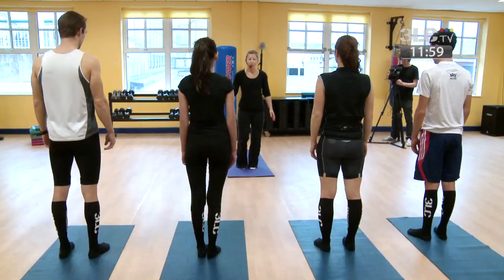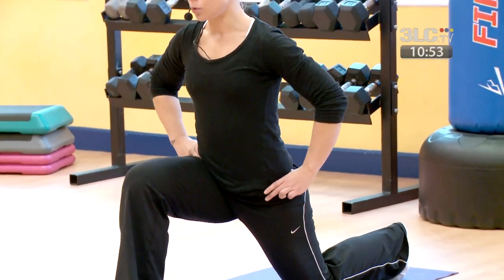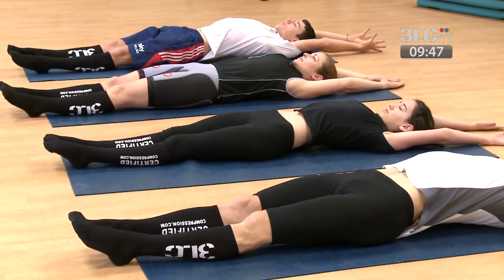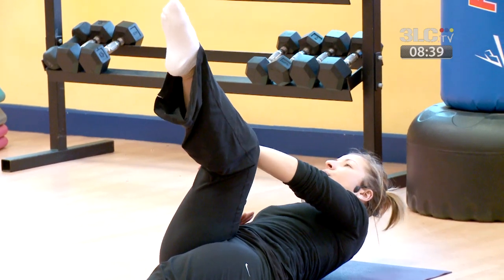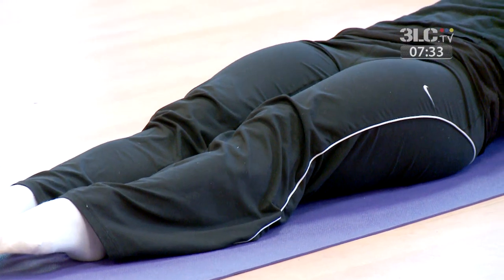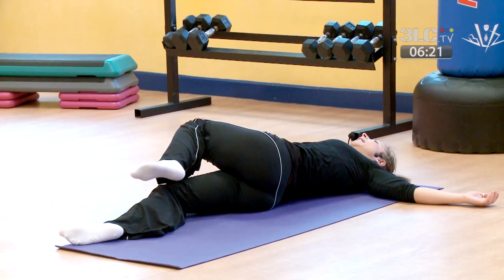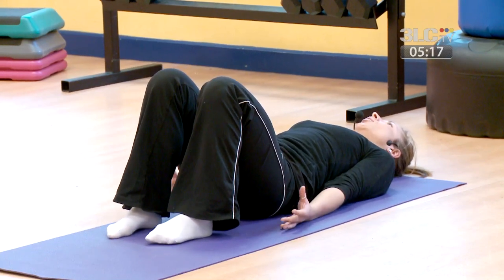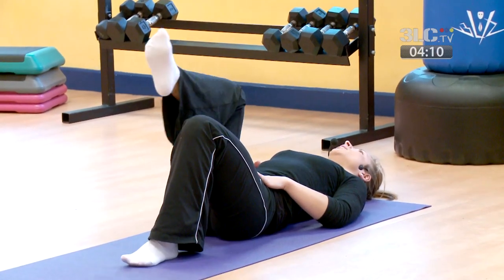Stretching Video 4 - Cycling Training Workout Videos, DVDs & Downloads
Indoor cycling training workout Videos, DVDs & Downloads featuring pro riders Mark Cavendish & Peter Kennaugh. Suitable for turbo trainers, exercise bikes & rollers. The sessions have been designed to appeal to cyclists of all abilities. for more details or read below.

for 5 stretching videos designed to improve flexibility and strengthen key cycling muscle groups. These stretching exercises are great for a warm up or warm down and are part of the 3LC Training Series. Stretching is lead by local fitness Instructor Donna Whalley with musical accompaniment by Manx recording artist Steph Gomaa.

3 Legs Cycling, lets you train with World Champion Mark Cavendish of OPQS and 2012 Olympic Gold Medal Winner Peter Kennaugh of Team Sky as they ride alongside their lifelong friends on their home turf - the Isle of Man.

Each of the 5 sessions 3LC have produced so far focuses on a specific cycling discipline - Sprinting, Time Trialing, Climbing, Road Racing and Ladies Road Racing. From here all you'll need is a turbo trainer, an exercise bike, rollers or a WattBike and one of our DVDs or Downloads.

The 1st series showcases an all-star cast of current and former Manx cyclists including:

Mark Cavendish - 2011 World Road Race Champion & TDF Green Jersey Winner (OPQS)

Peter Kennaugh - 2012 Olympic Gold Medal Winner  (Team Sky)

Steve Joughin - Twice British National Road Race Champion

Rob Holden - Former British Criterium Champion

Elliot Baxter - Former British U23 British Mountain Bike Champion

Tim Kennaugh -- Former European & British medalist of Rapha Condor Sharp

The result is real motivation by experienced trainers, hard efforts by competitive riders and non-stop Manx banter! We guarantee this unrivaled atmosphere will turn a typically boring turbo training session into a thrilling, engaging and lung-bursting workout. If you can't be on the road training -- treat yourself to the next best thing and Train with the Manx!

5 unique cycling training DVDs are now available for purchase so come and check us out!

Also available from the following online retailers:

AMAZON USA

AMAZON EUROPE